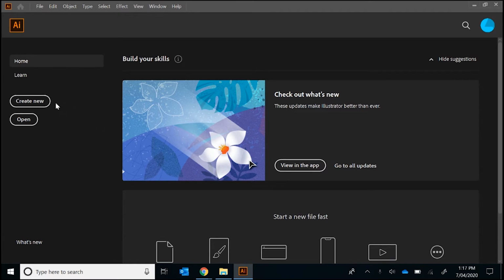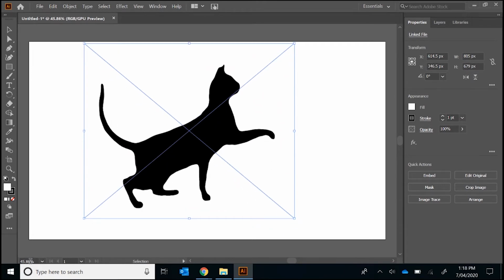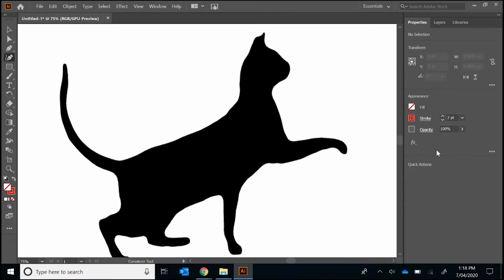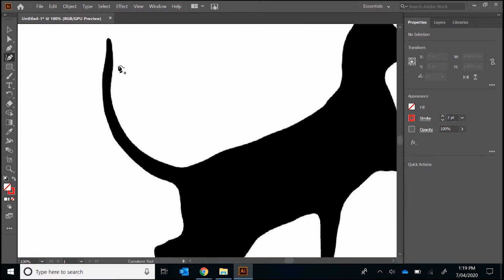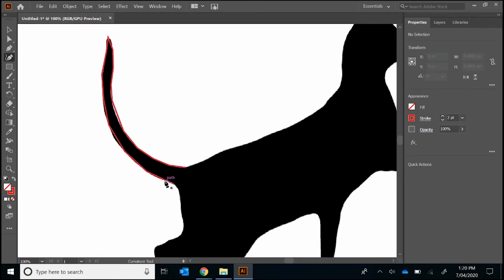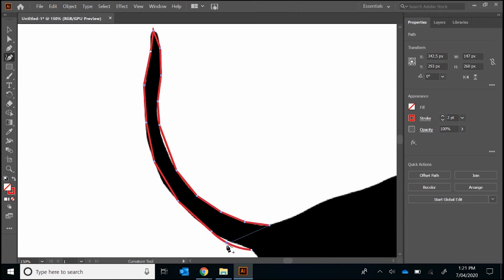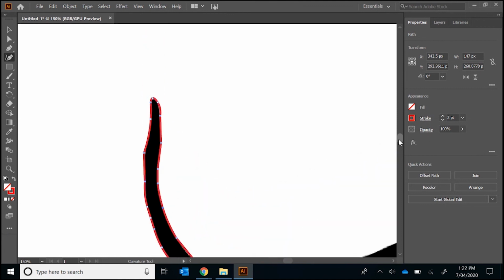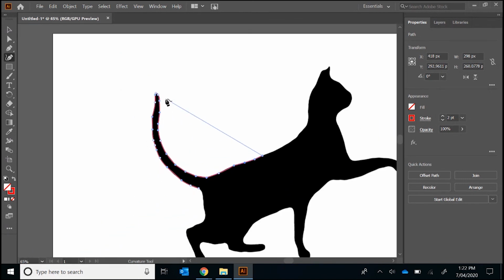Curvature tool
The purpose of this video is to demonstrate how the curvature tool works within Adobe Illustrator.

The activity demonstrates how to use the curvature tool by tracing a stencil.

Learning Intentions
* Demonstrates how to trace a stencil using a stencil

Success Criteria
* I can use the curvature tool to trace stencils
* I can use the curvature tool to create unique shapes